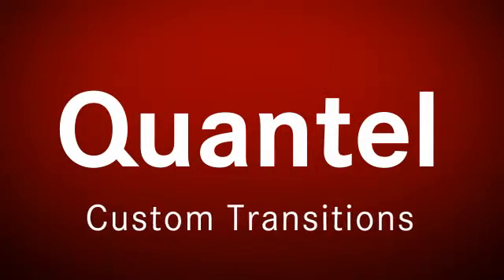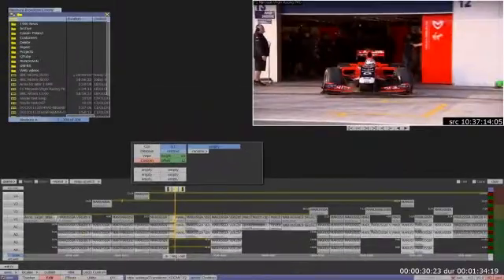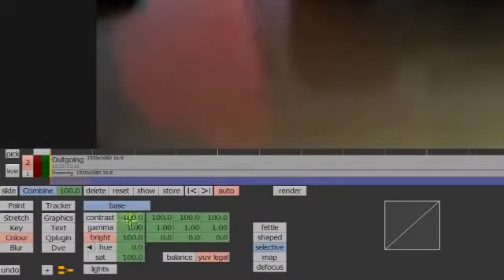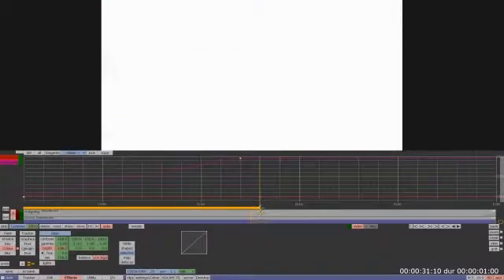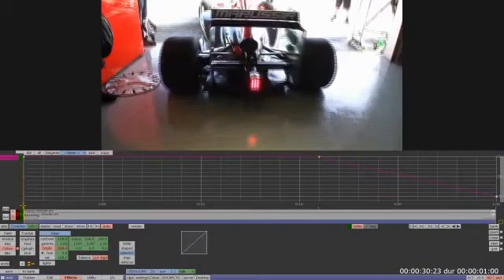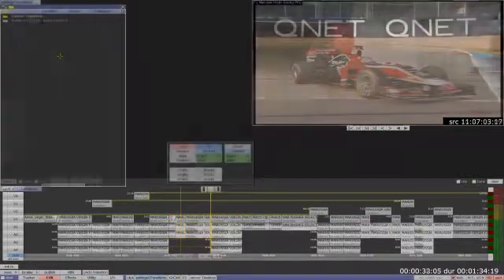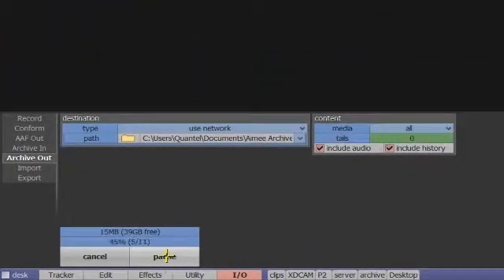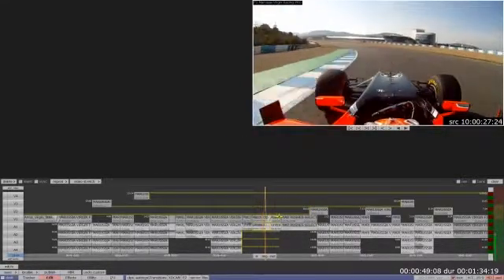Custom Transitions on sQ Edit and Qube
Creating and storing custom transitions on sQ Edit and Qube